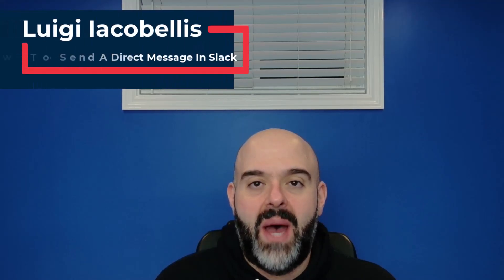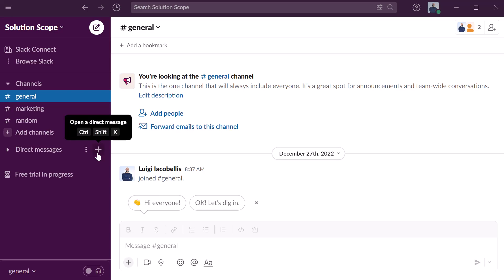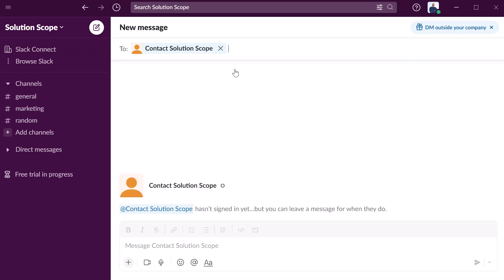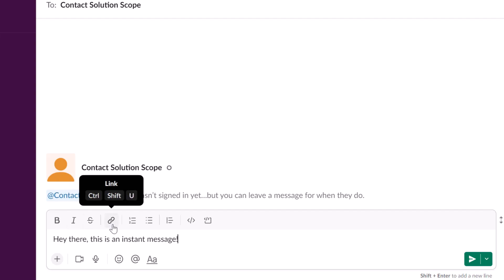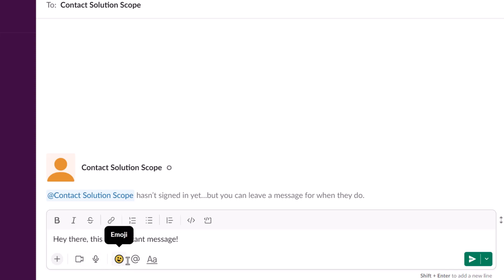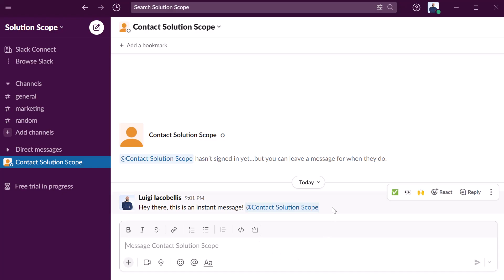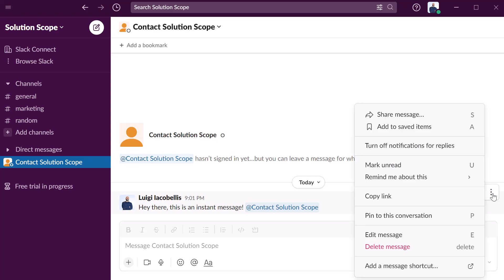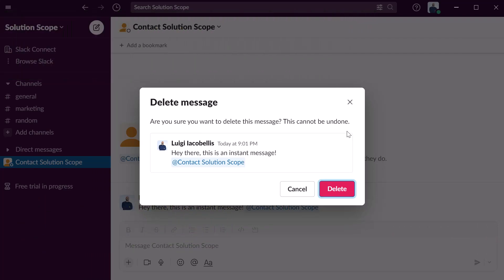How To Send A Direct Message In Slack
This Slack tutorial for beginners will demonstrate how to send a message in Slack. Specifically, it will demonstrate how to send a private message in slack, how to create a conversation in slack and how to create chat in slack. Direct messaging in Slack allows you to deliver an instant message to another user. Slack send message to specific user is different than creating a post in a Slack channel. Channel posts are visible to all of the users who are members of a channel. This video will answer the following questions: how do you send a direct message on slack, How do I chat with someone on Slack?, How do I send a private message in Slack?